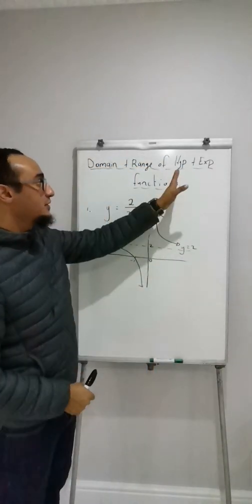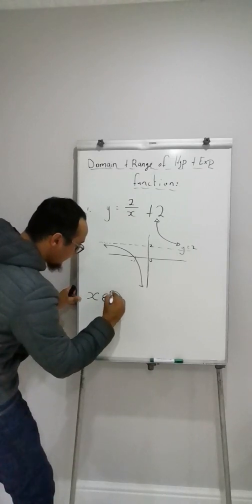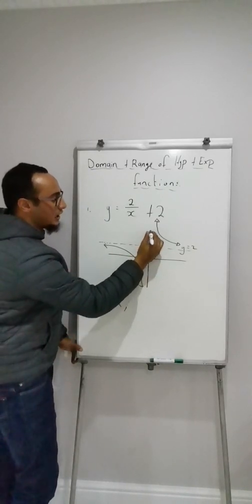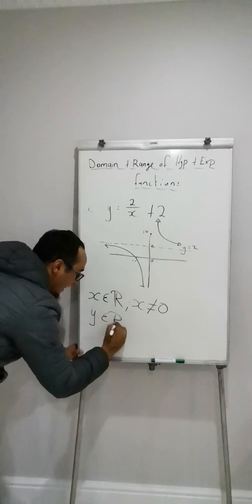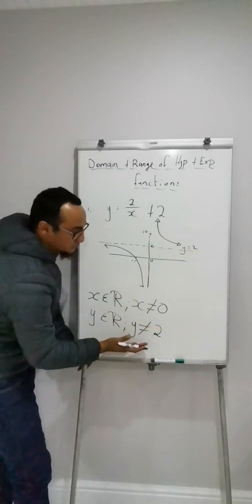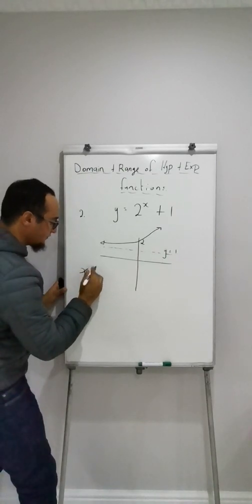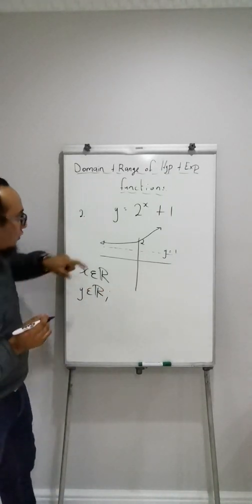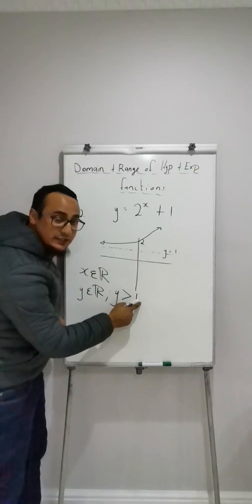Grade 10:Domain and Range of hyperbola and exponential functions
In today's lesson we look at how to answer questions about the domain and range of hyperbola and exponential functions.